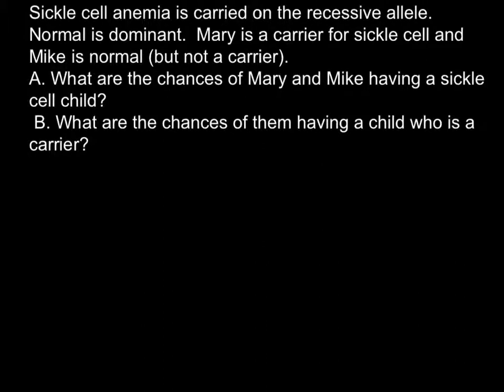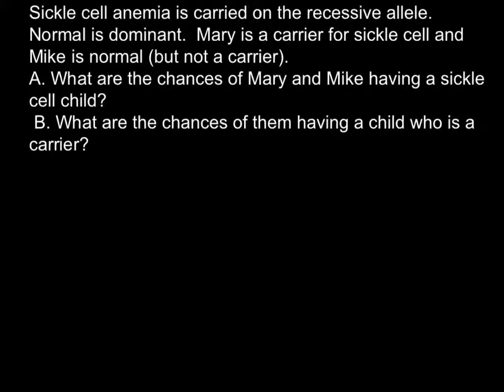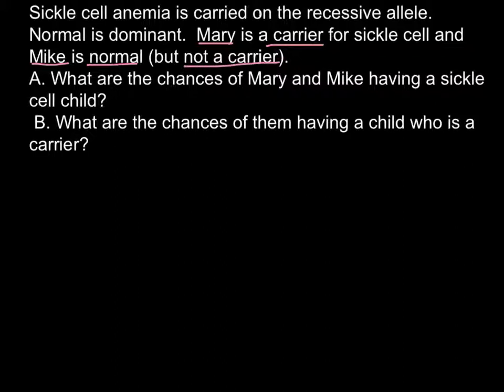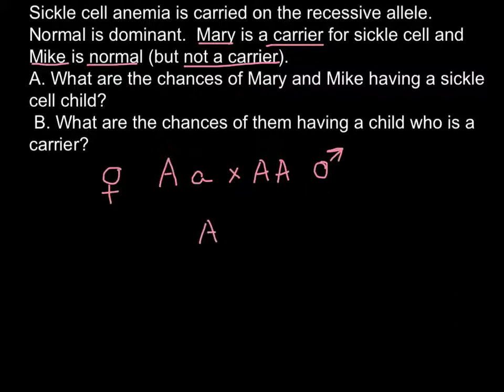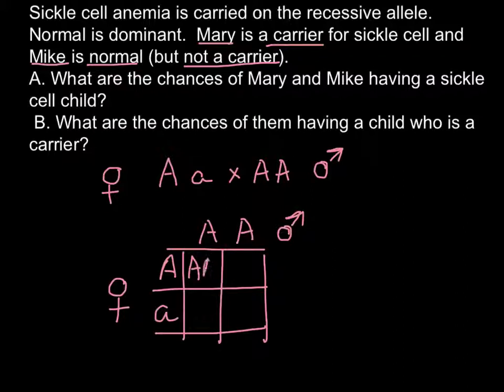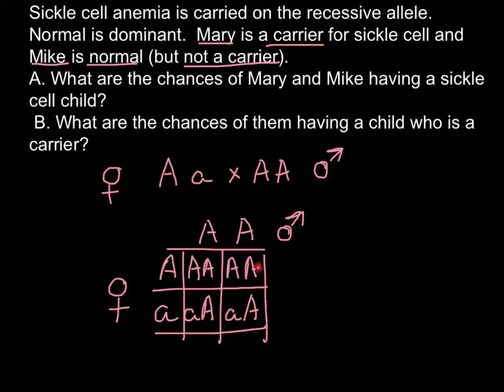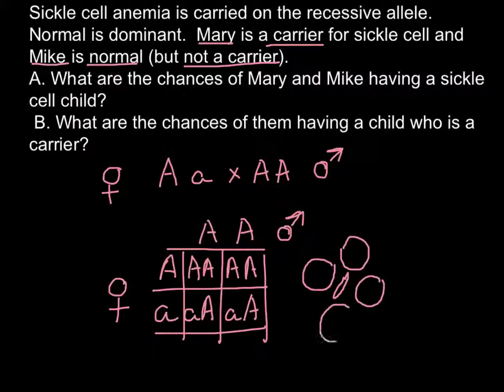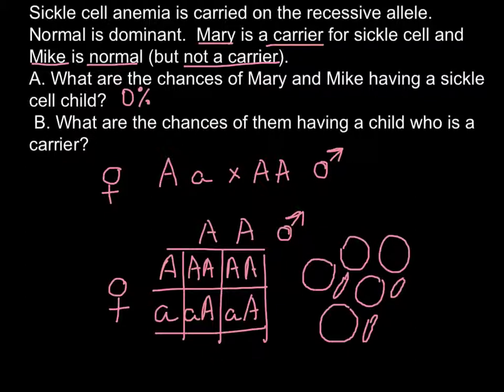Sickle Cell Anemia problem solution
Sickle cell disease (SCD) is a disease of the hemoglobin. The hemoglobin is a molecule that carries oxygen within red blood cells. In SCD, defective hemoglobin causes the red blood cells to become stiff instead of flexible and form a sickle or a crescent.

SCD is an inherited disease, meaning that the disease is passed on from parents to children through genes. Genes are instructions that tell the body how to make all the different substances the body needs to work properly.

In SCD, a child inherits two defective hemoglobin genes (called hemoglobin S), one from each parent. This causes the body to make faulty hemoglobin. If a child inherits just one defective hemoglobin S gene, and the other hemoglobin gene is normal (hemoglobin A), he or she will have sickle cell trait, and will not have any SCD symptoms.

Crescent- or sickle-shaped red blood cells can get stuck in small blood vessels, blocking them. This keeps red blood cells and the oxygen they carry from getting to all parts of the body. Blocked blood flow can cause severe pain and organ damage. Complications of SCD can range from mild tiredness (fatigue) to more severe symptoms such as strokes, heart attacks, infections, and pain crises.

In the United States, SCD affects about 70,000-100,000 people. It is most common among African Americans and Hispanics, according to the National Heart Blood and Lung Institute. Sickle cell anemia, where the patient inherited two hemoglobin S genes, is the most common form of sickle cell disease. There are variations on SCD where the patient inherits one hemoglobin S gene with another hemoglobin problem that results in a disease similar to classic SCD.